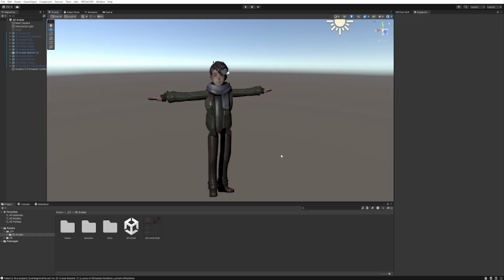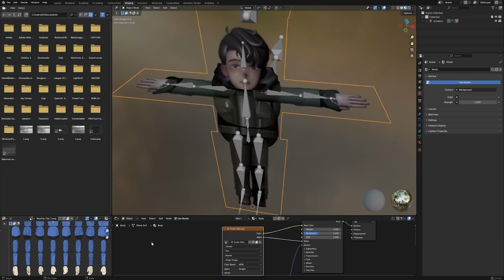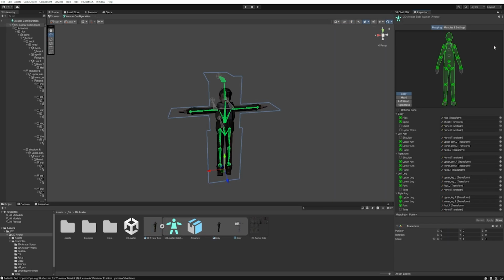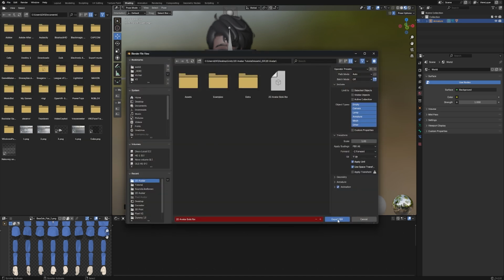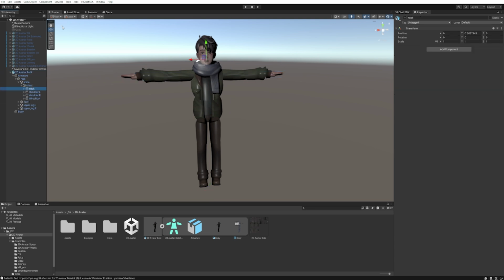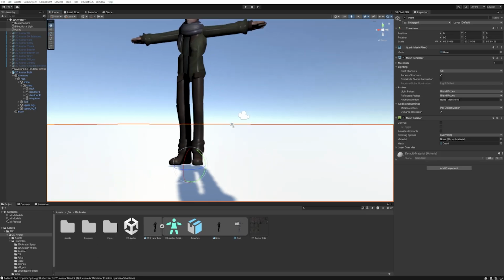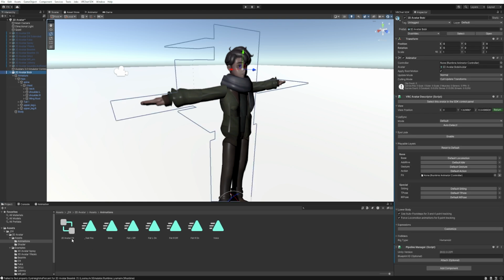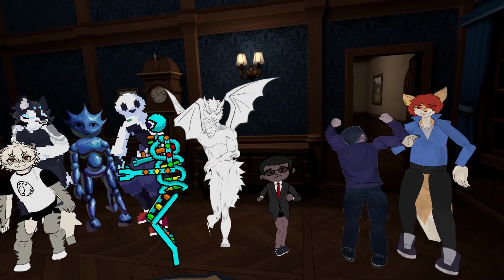2D Avatar: How to Edit Body Proportions